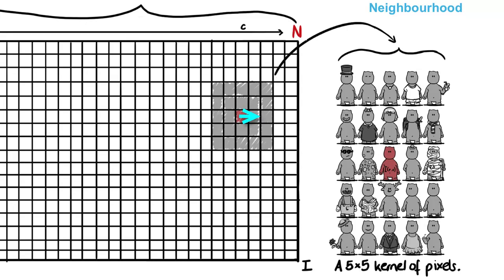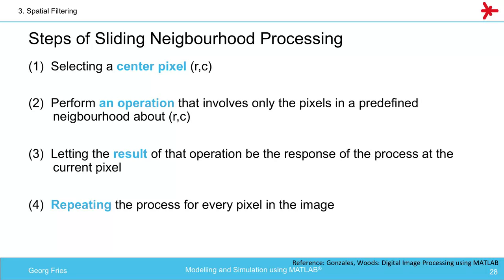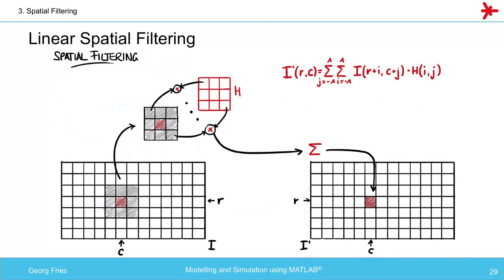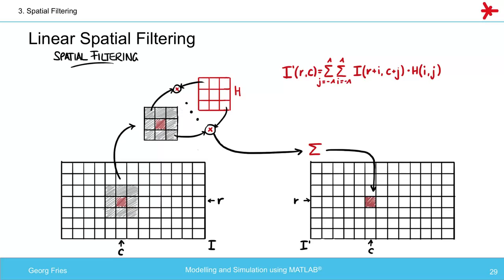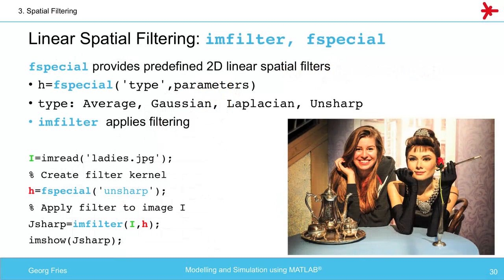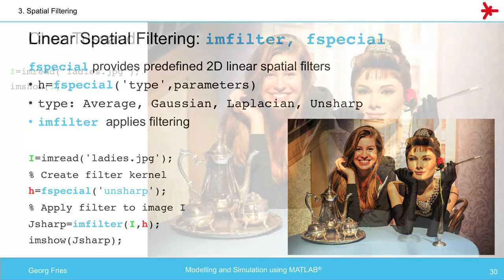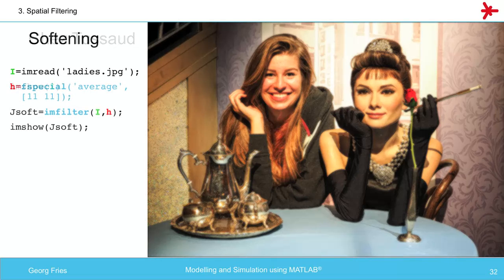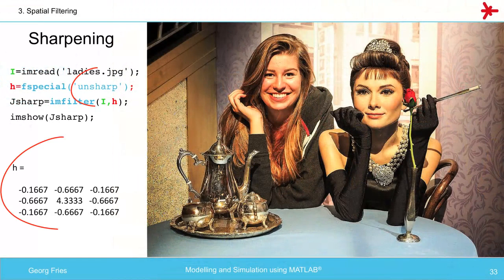11 3 spatial filtering 11 3 spatial filtering 720p